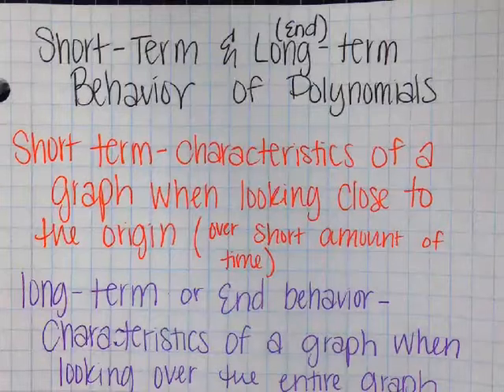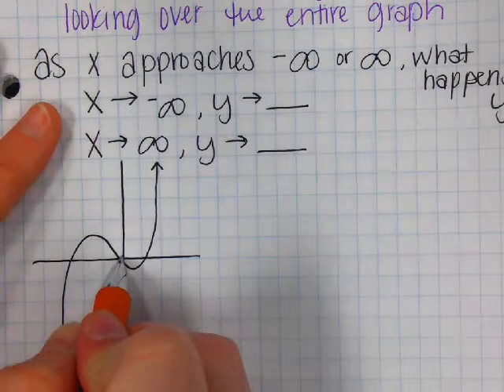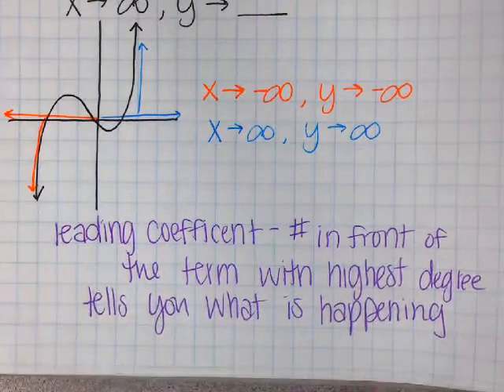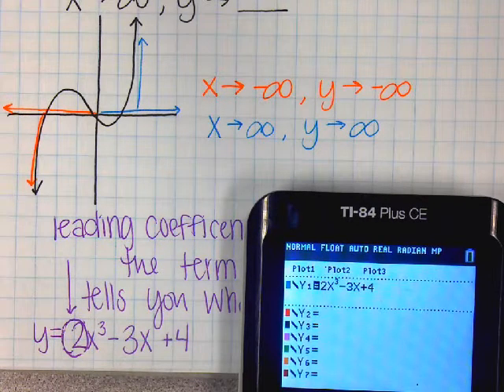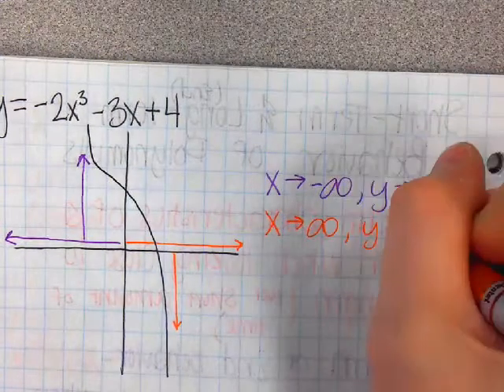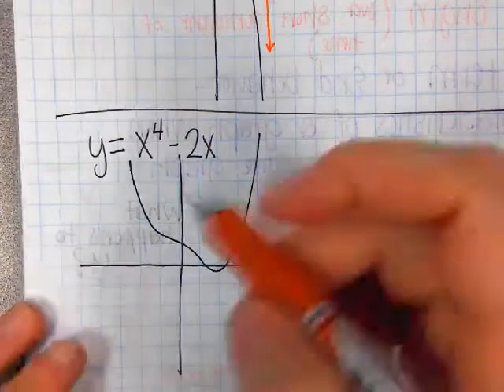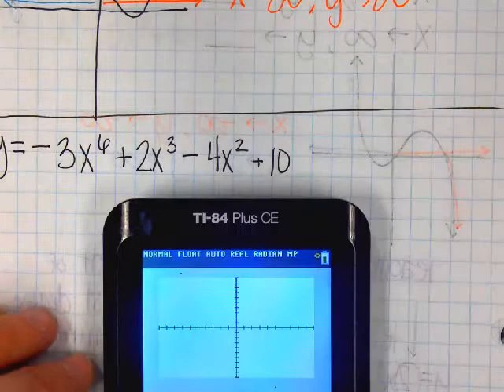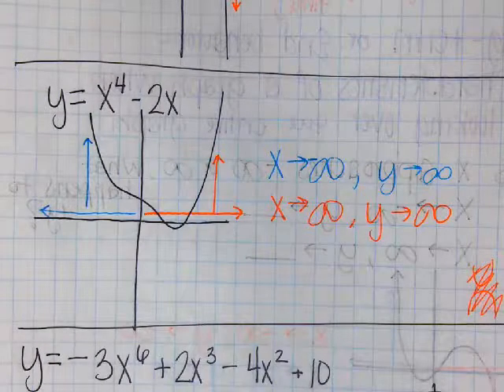Short Term and Long Term Behavior of Polynomial Functions